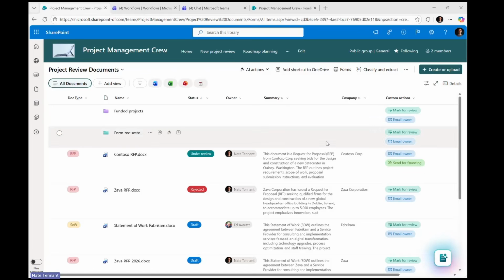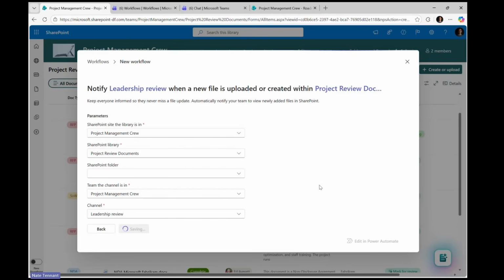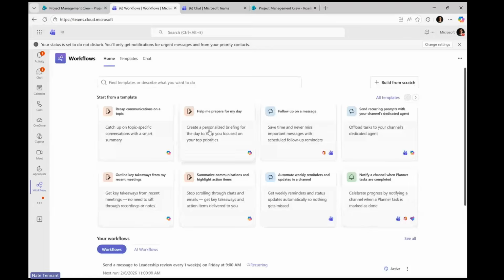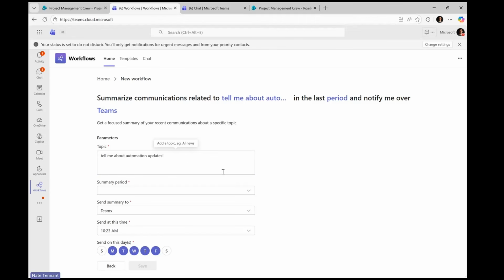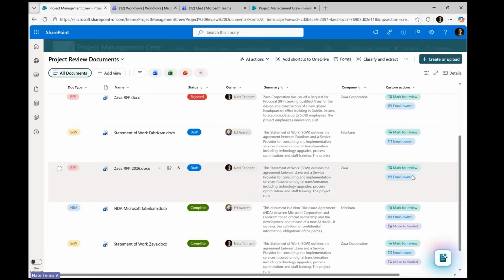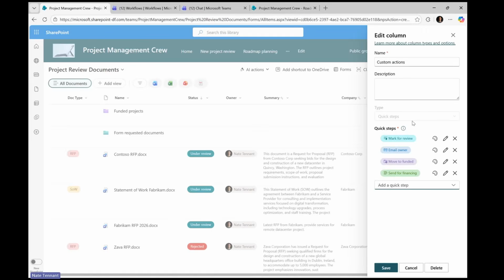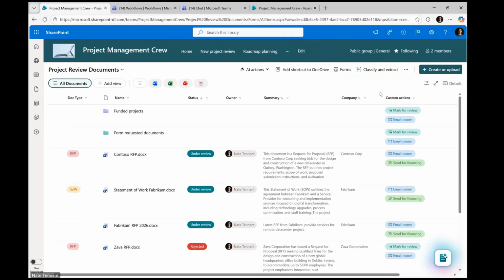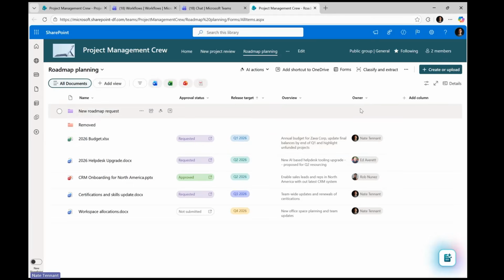Supercharge your files and lists with the latest automation features in SharePoint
📺 In this session, Nate Tennant walks through the latest automation capabilities coming to SharePoint lists and document libraries. He shows how new built-in workflows, quick steps, and lightweight approvals bring Power Automate functionality directly into SharePoint and Teams, making common business processes easier to build, run, and manage without leaving the context of your files and lists.